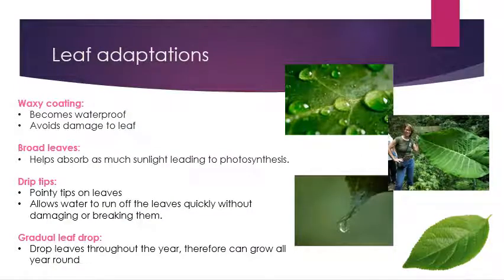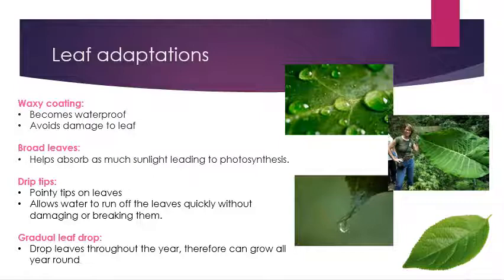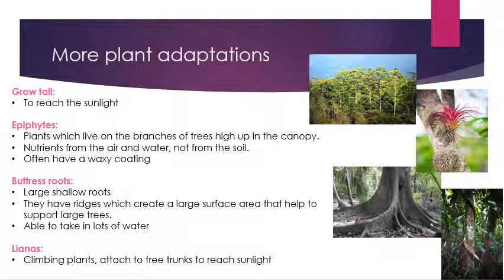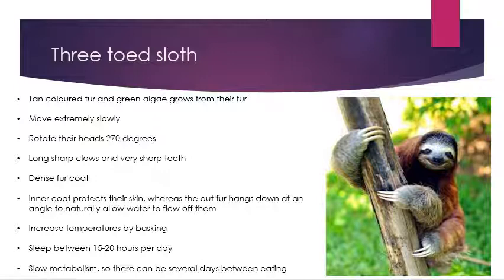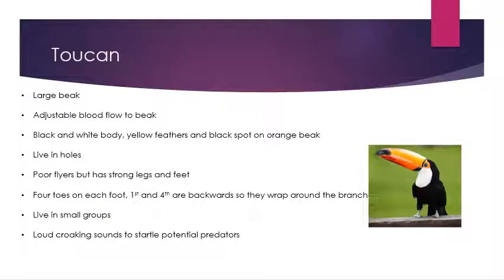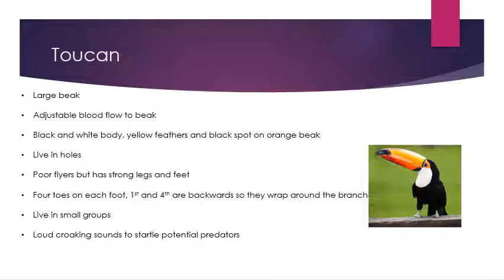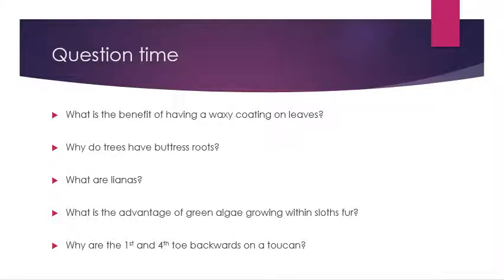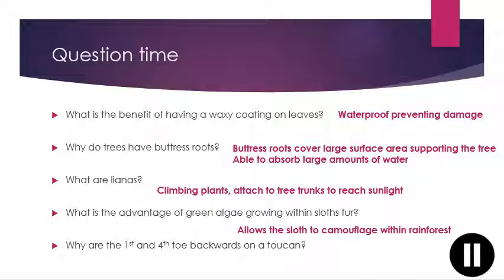TRF Plant and Animal Adaptations